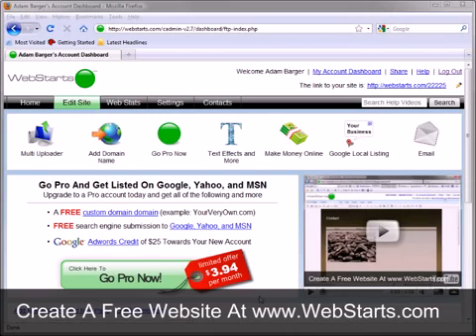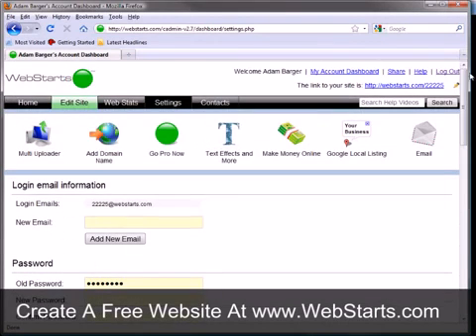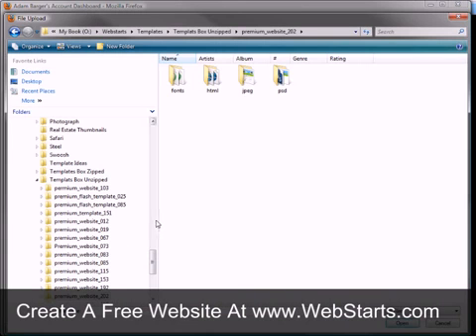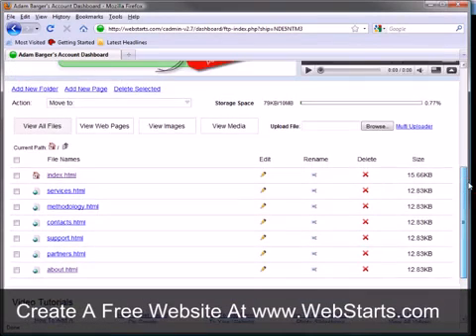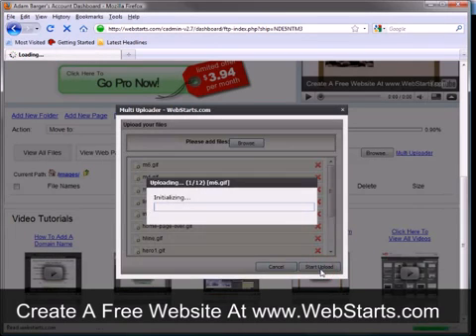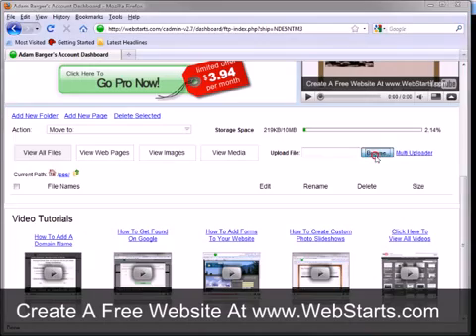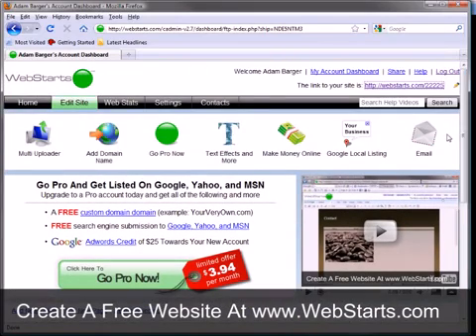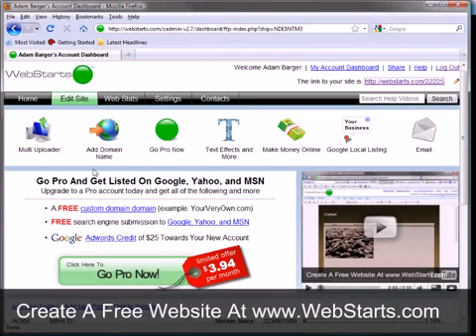Html Code Mode - How To Use Website html Only Mode!